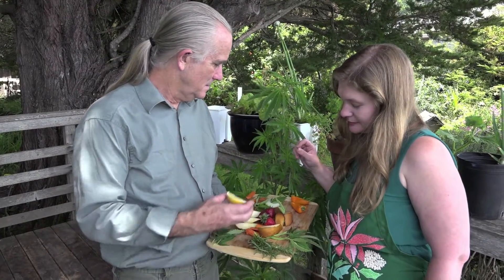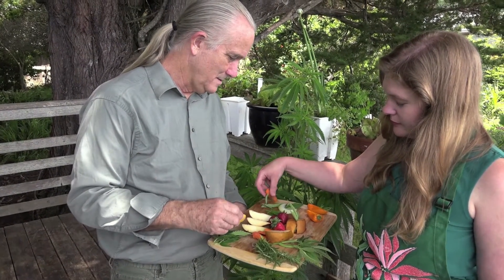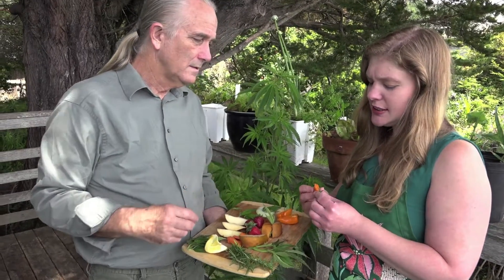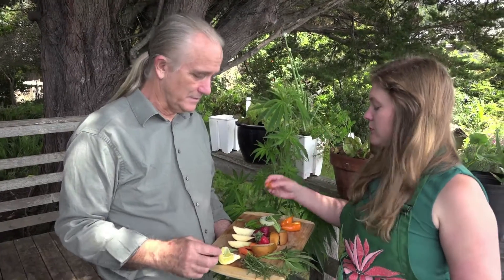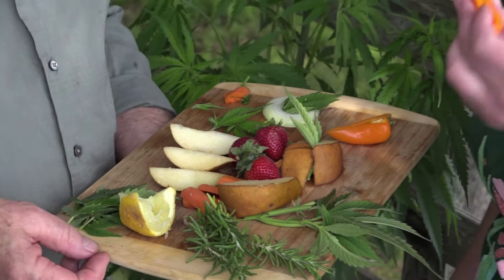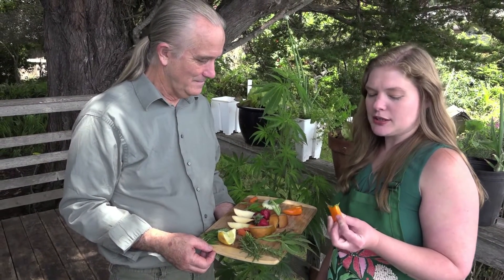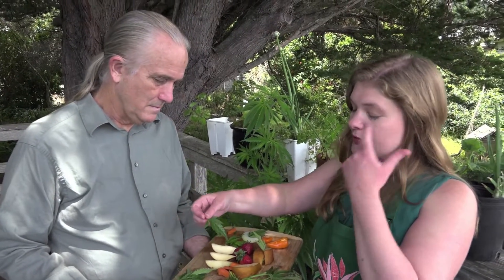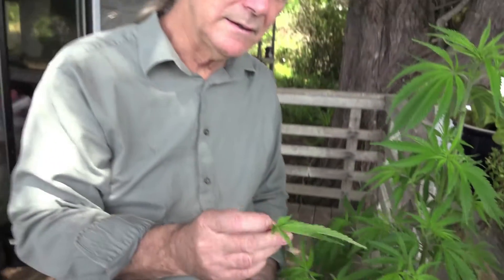Preparing Raw Non-Psychoactive Cannabis to Eat.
Eat your most healthy vegetable! Dr. William Courtney and his wife Kristen show us some ways to eat raw cannabis in a tasty way. The optimum way to receive the healing and non-psycho active cannabis is to eat a few raw leaves every day. Just as the animals in the wild do to maintain health.